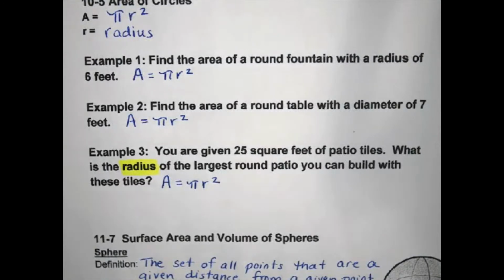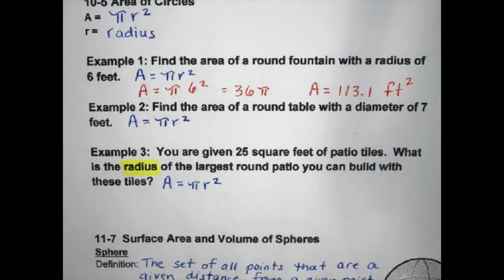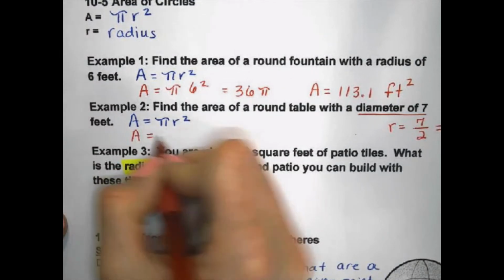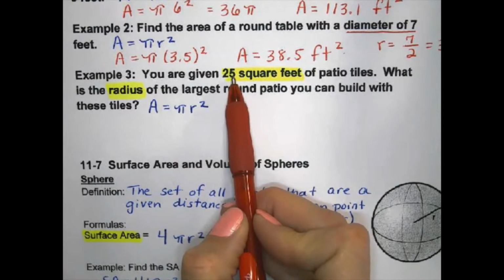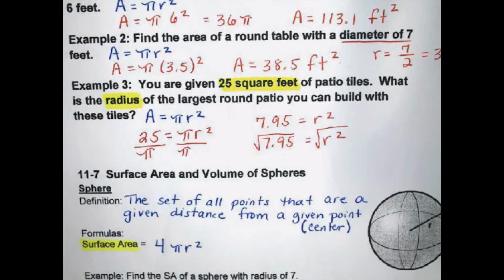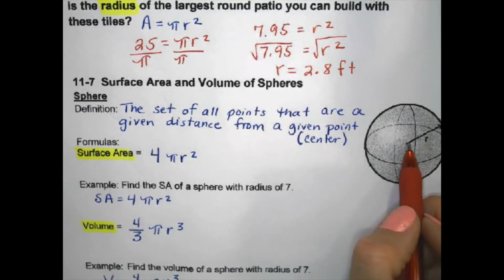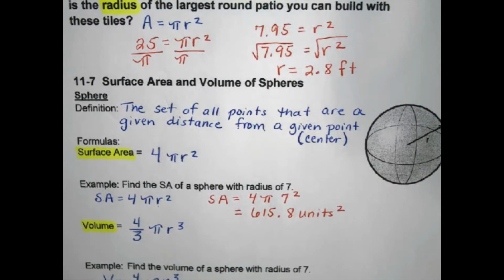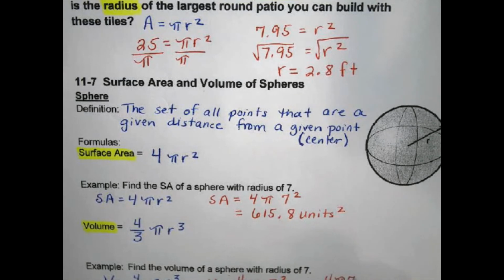ACE Geo # 17: Circles and Spheres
Lesson 22: Circles and Spheres